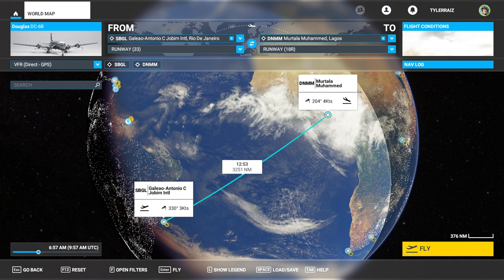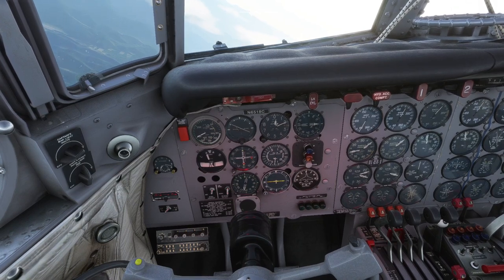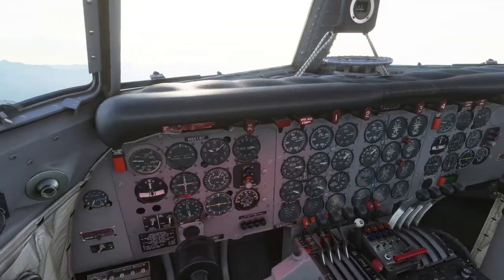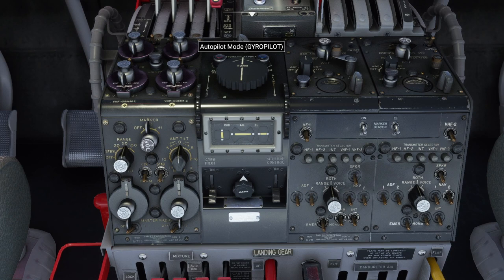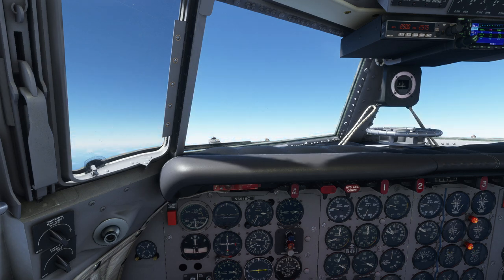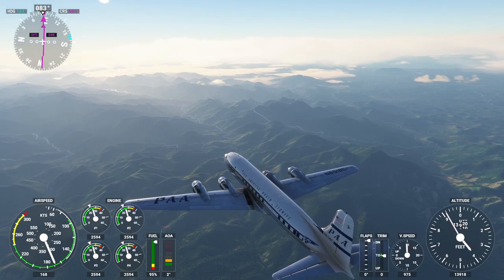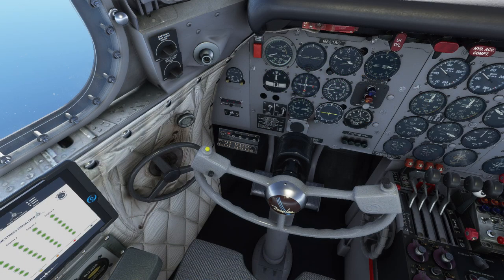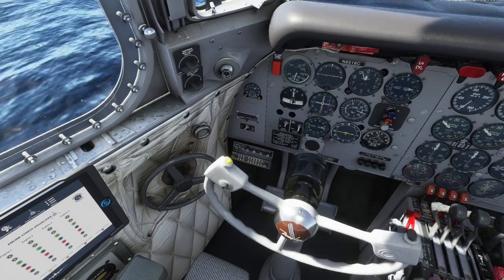Flight Sim 2020 - Trying to Fly the PMDG DC-6 Across the Atlantic (Early Attempts)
Delightfully, flying the PMDG DC-6 across the Atlantic proves to be more difficult than I might have initially expected.